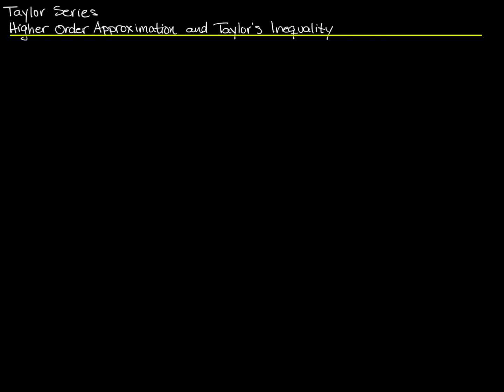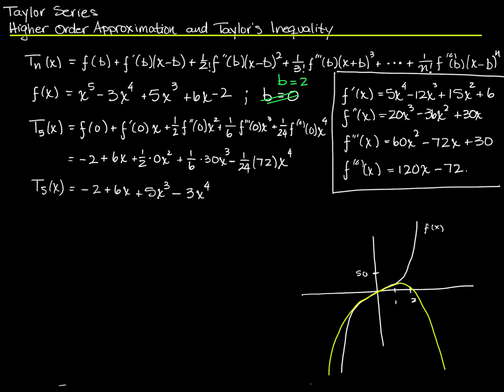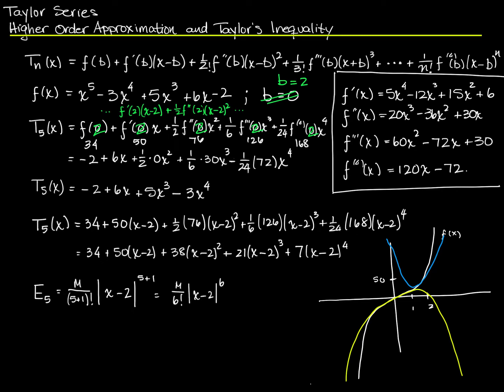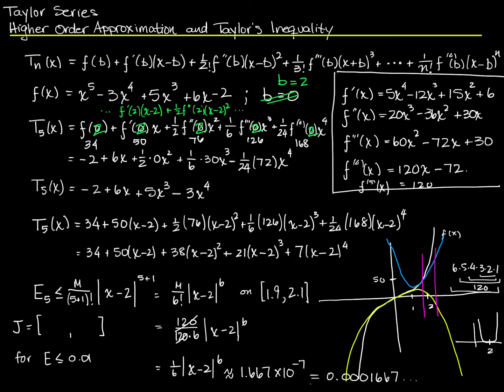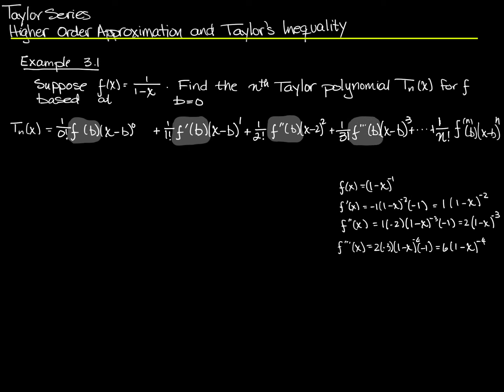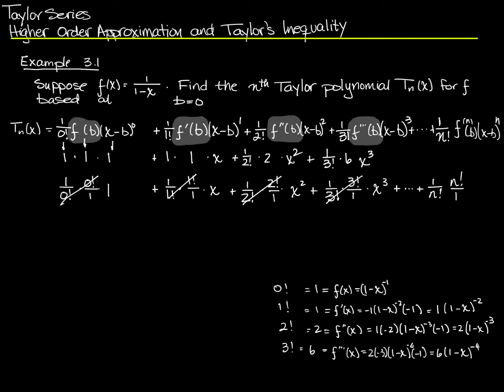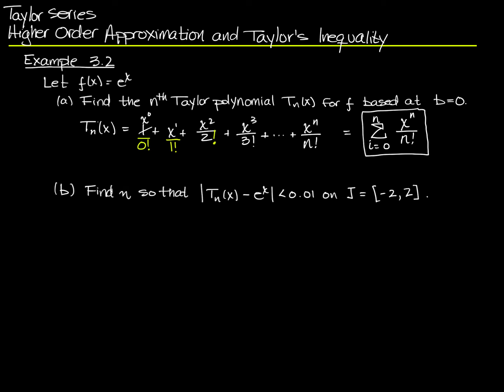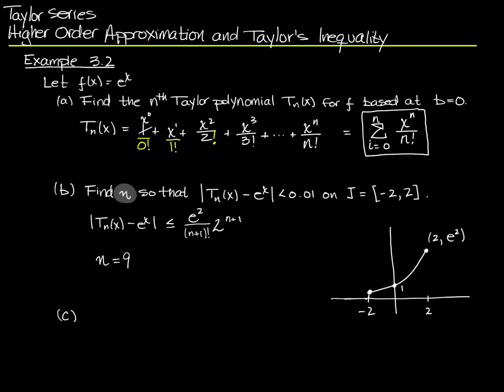Taylor Series: Higher Order Approximation and Taylor's Inequality (2 of 2)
This video contains a couple of examples of finding Taylor polynomials and using Taylor's inequality.